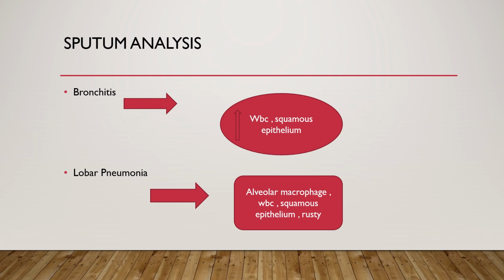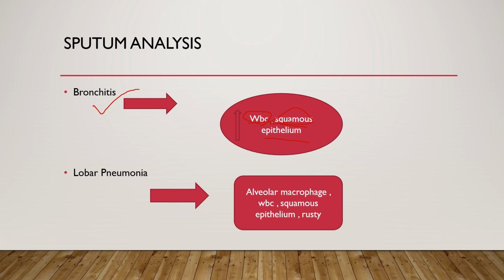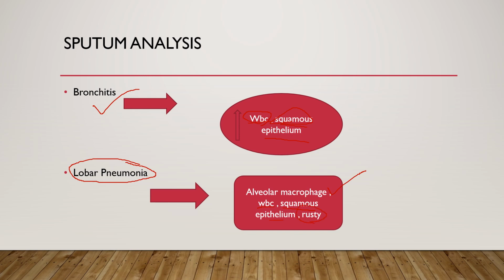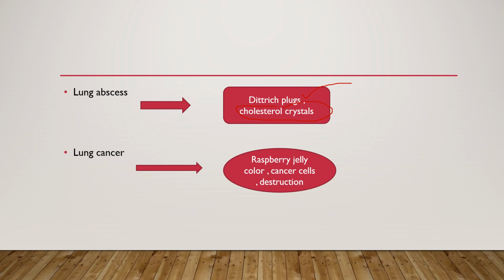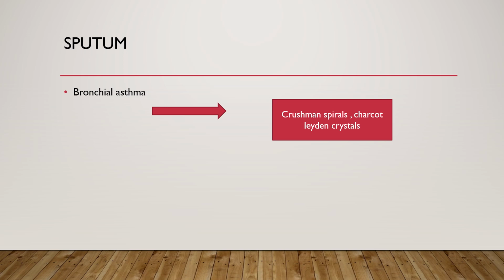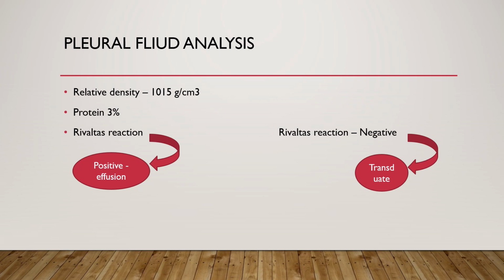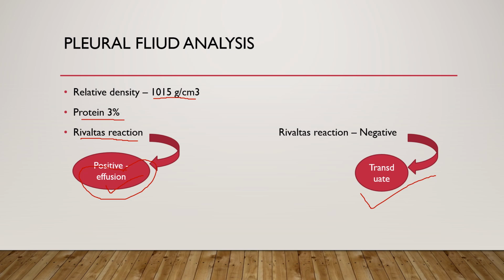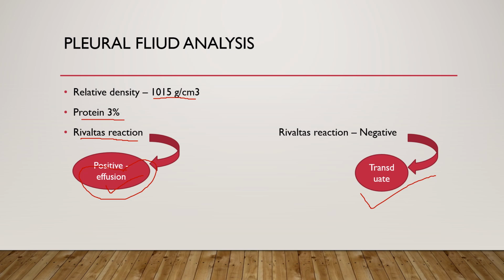Sputum and pleural fluid analysis